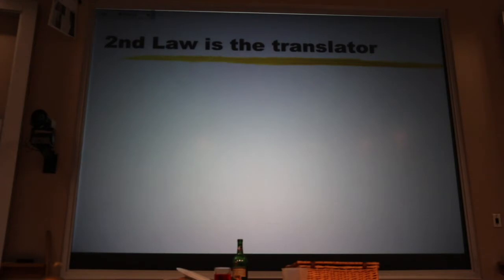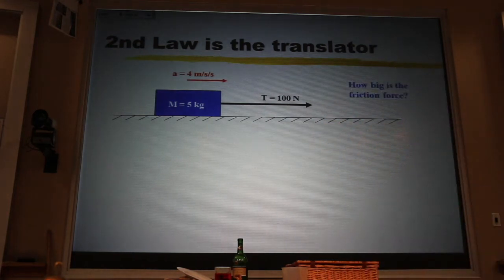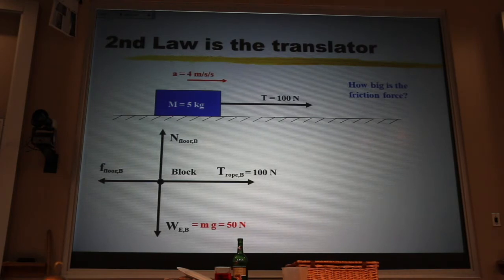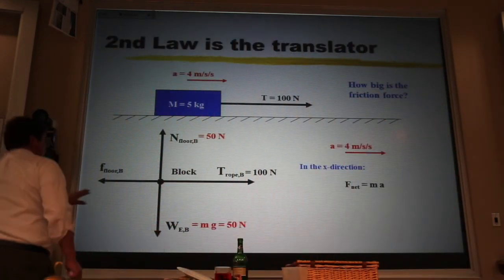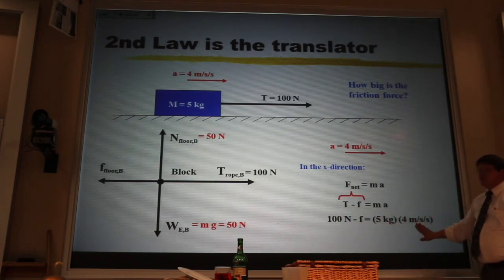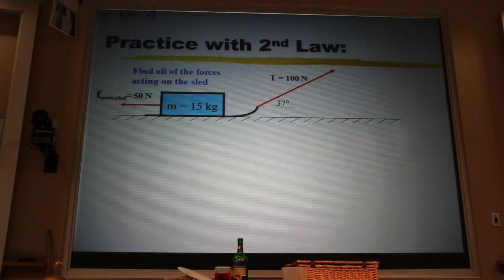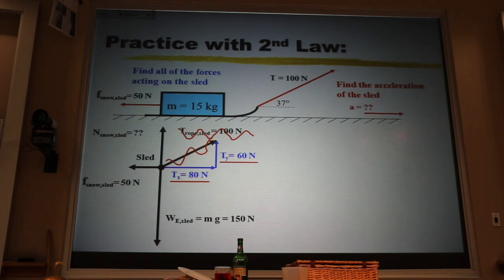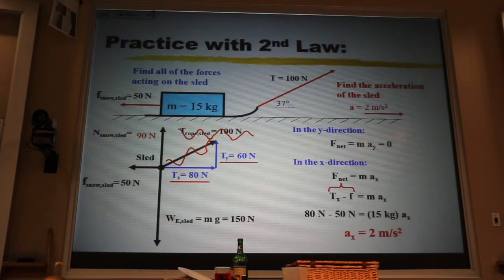Using Newton's Second Law Quick Concept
Two simple examples are presented to illustrate the use of Newton's Second Law to solve dynamics problems.